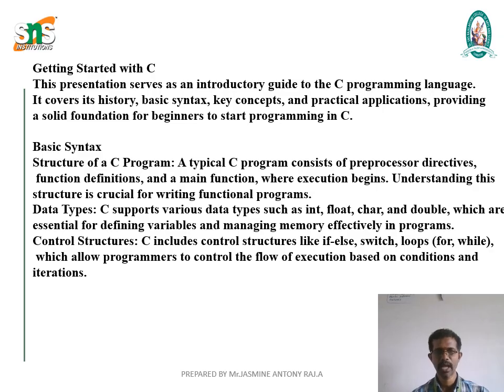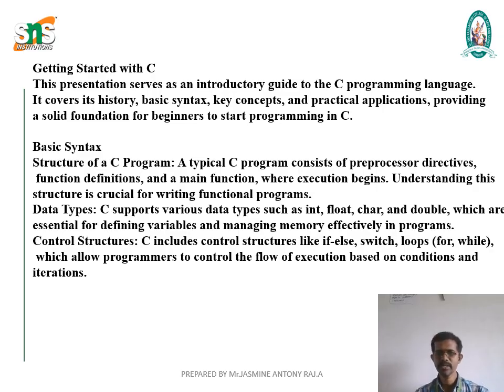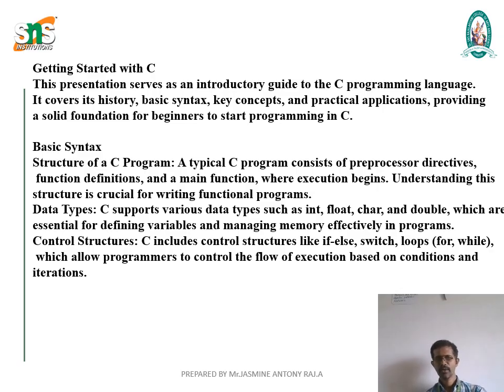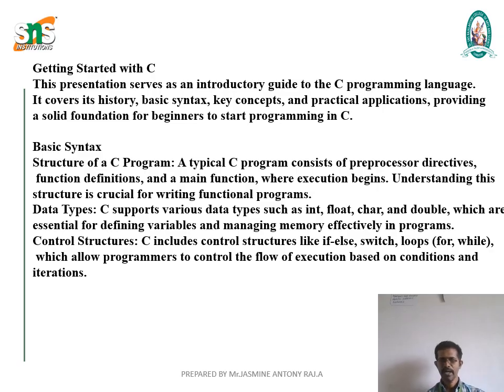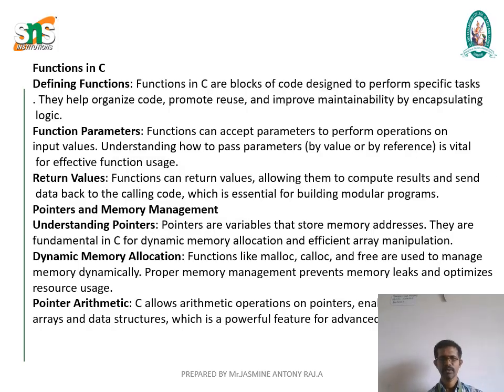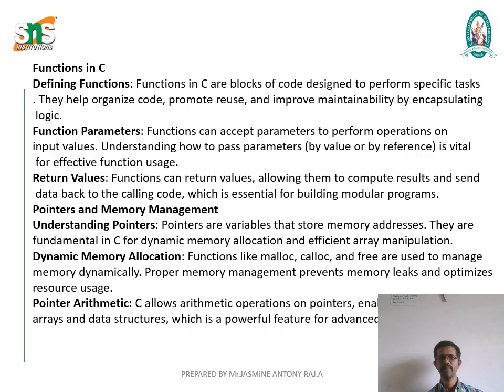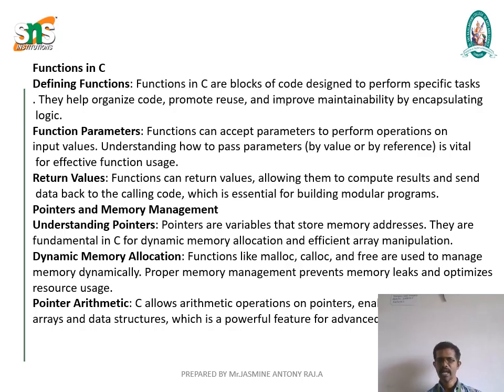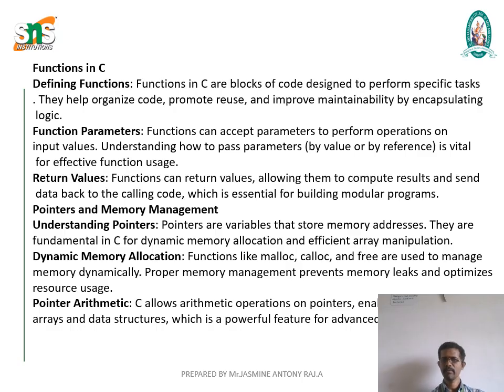PROGRAMMING CONCEPTS|GETTING STARTED WITH C PROGRAMMING|SNS INSTITUTIONS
C is a powerful general-purpose programming language that is widely used for system/software development and embedded programming. It was developed in the early 1970s by Dennis Ritchie and remains foundational in computer science education today.

Foundation of Programming: Many modern languages (like C++, Java, and Python) are influenced by C.

Performance: C programs are fast and efficient.

Hardware-Level Control: C allows low-level memory access, making it ideal for system-level programming (e.g., OS, embedded systems).
🔹 Steps to Write and Run a C Program
Install a Compiler:

Windows: Code::Blocks, Dev C++

Linux: Use gcc via terminal

Mac: Use clang or install gcc via Homebrew

Write the Code: Use a simple text editor or an IDE.

Compile the Code:

Example: gcc program.c -o program

Run the Program:

In terminal: ./program

🔹 Key Concepts to Learn in C
Concept Description
Variables & Data Types Store and categorize data (int, float, char, etc.)
Operators Perform operations (+, -, *, /, ==, etc.)
Control Statements if, else, switch, for, while, do-while
Functions Break programs into reusable blocks
Arrays & Strings Store collections of data
Pointers Direct memory access and manipulation
Structures Group multiple variables under one name
File Handling Read and write data to files